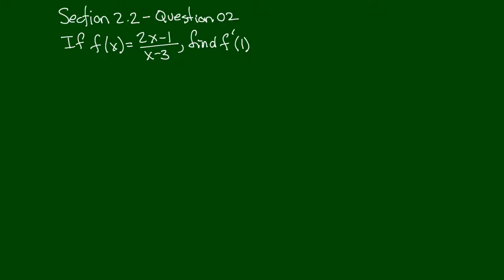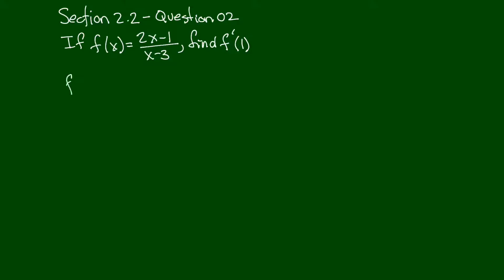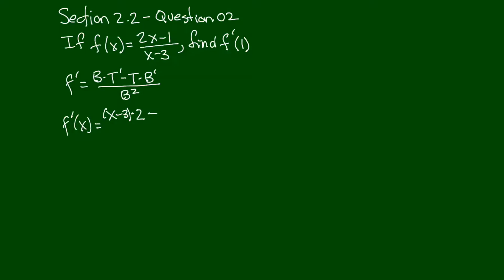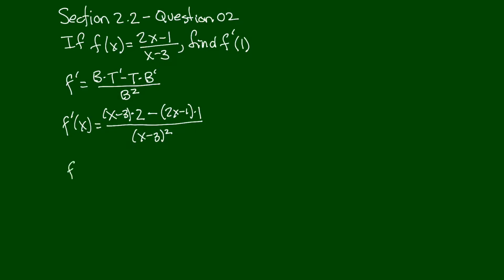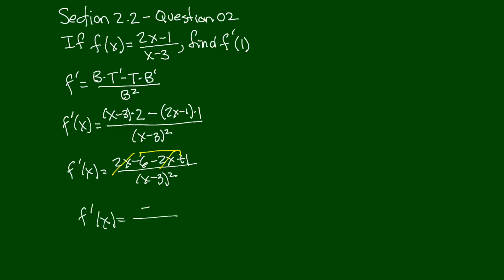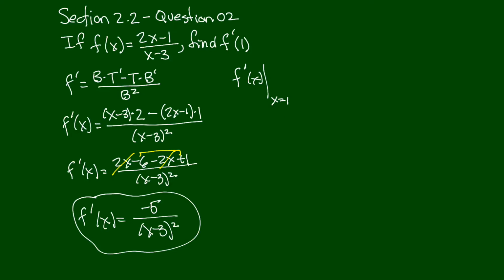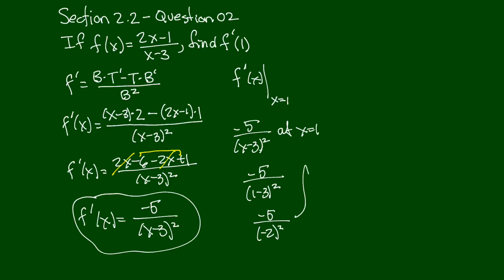Section 2.2 - Question 02